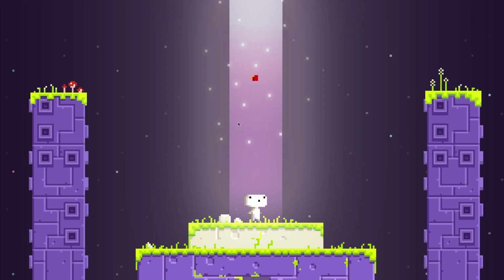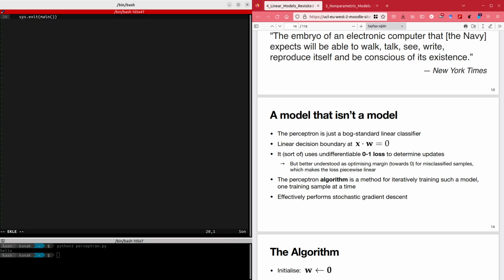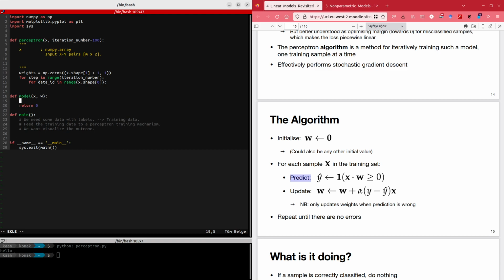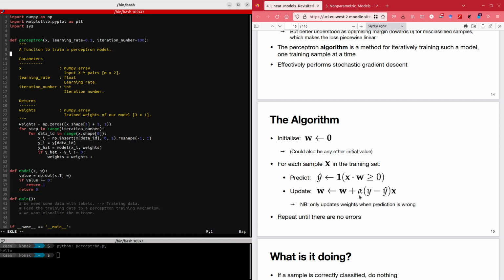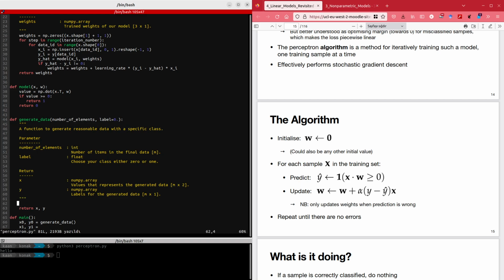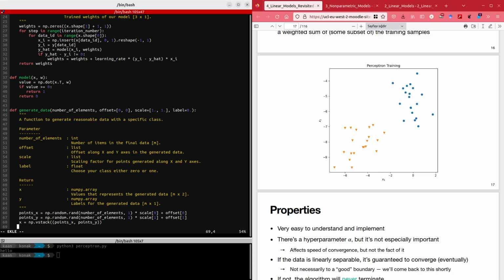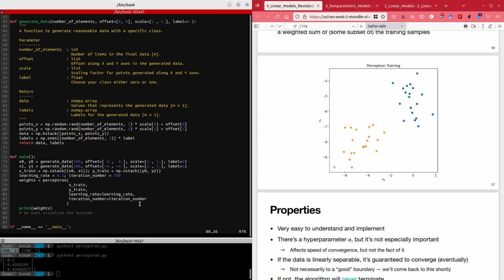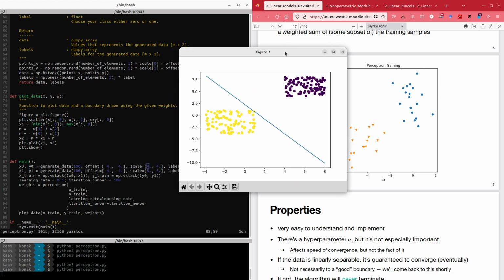COMP0088 Compiling your Perceptron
We recorded this video to guide how our students could code a perceptron in their work environment.